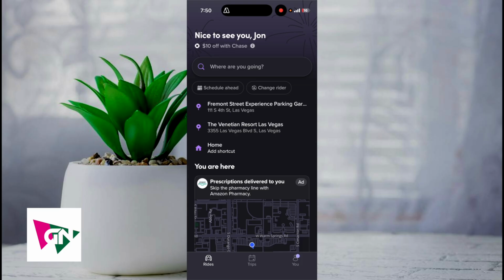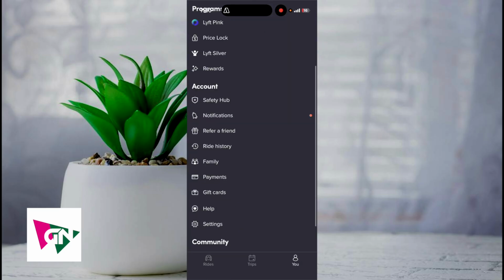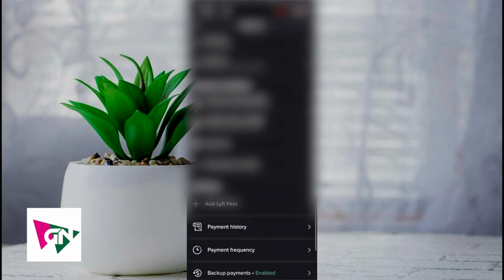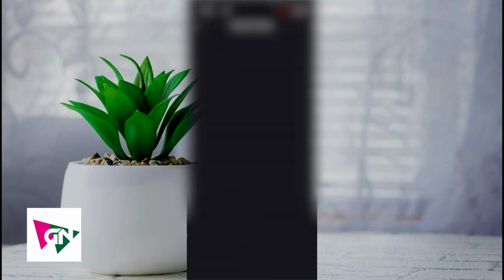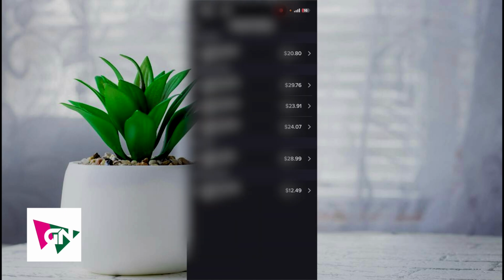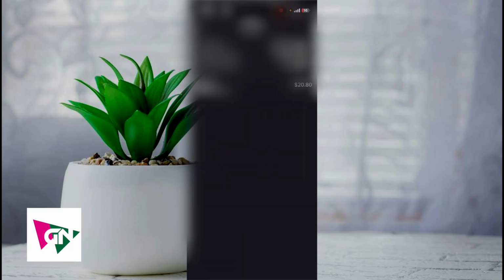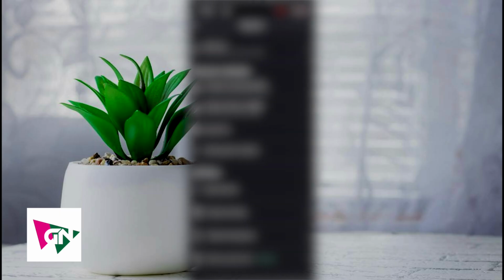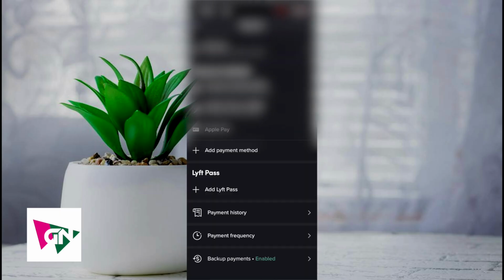How To See Your Payment History On The Lyft App: Easy Guide!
Want to review your past payments on the Lyft? This easy guide shows you how to open your account settings and view your payment or ride history in just a few taps. Learn how to check past transactions, see trip details, and access receipts directly in the app. Follow along to easily track your payments and manage your ride expenses on the Lyft app.